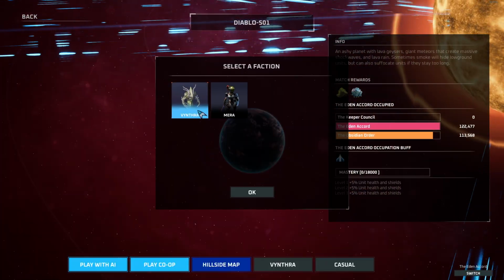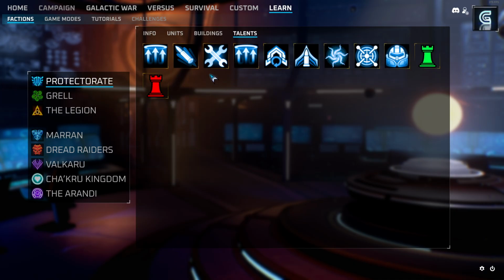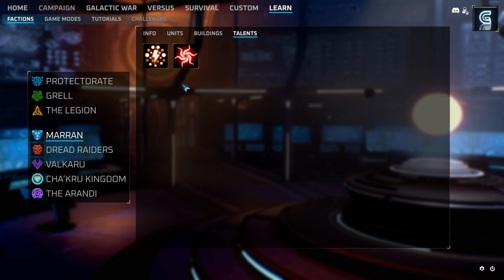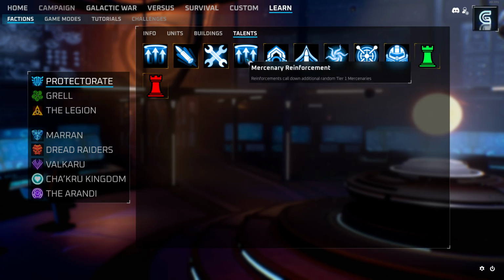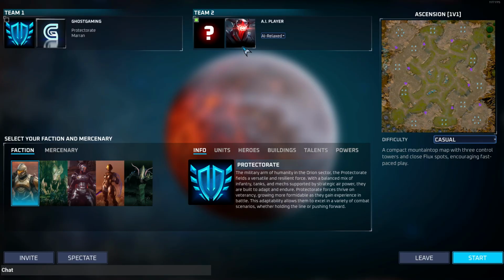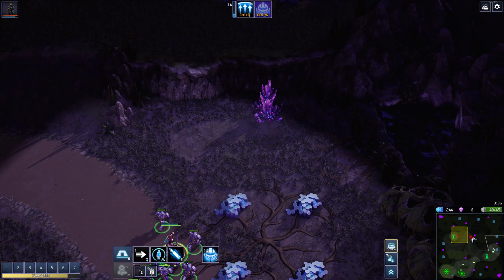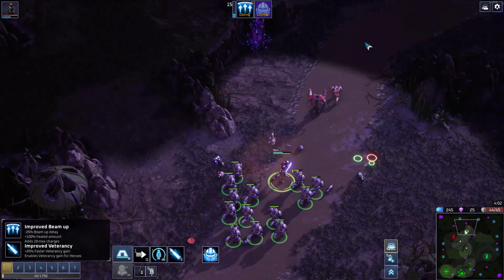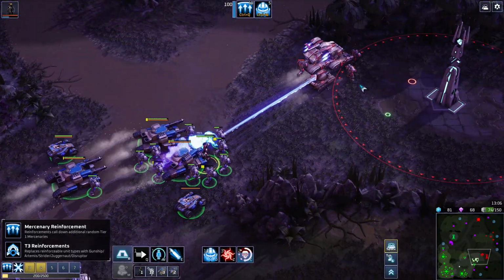ZeroSpace Has A Refreshing New Take On RTS ► Open Playtest Impressions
ZeroSpace has a new open playtest and it's jam-packed full of new features since the last time I played. Time to check out everything from 1v1 changes to their take on Co-Op - ''Galactic War''

00:00 Intro
01:12 New Galactic War Mode
03:56 New Learn Panel
05:42 How To Play & 1v1 Versus
07:14 Protectorate Overview & Gameplay
08:39 Talents & Tower Control